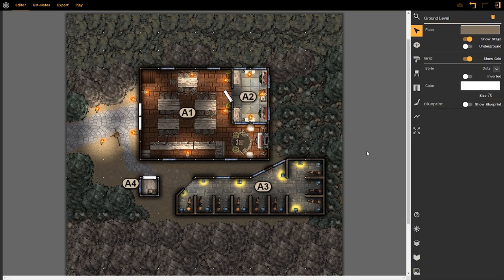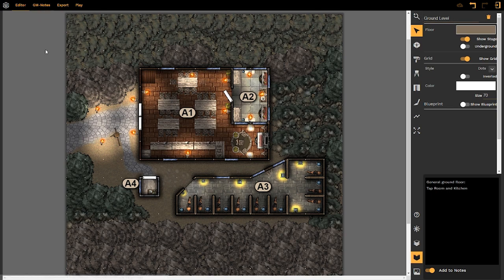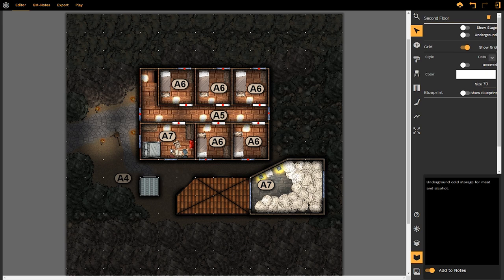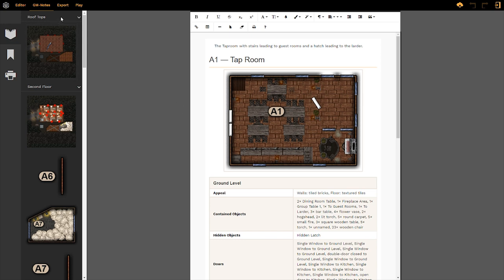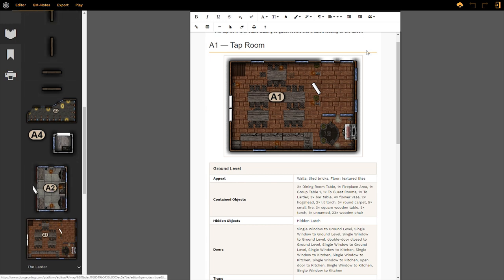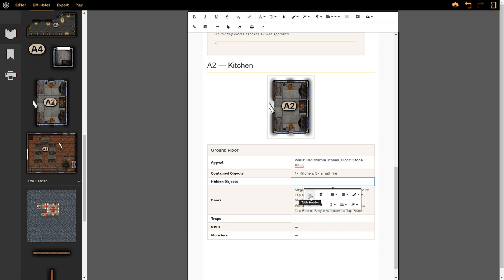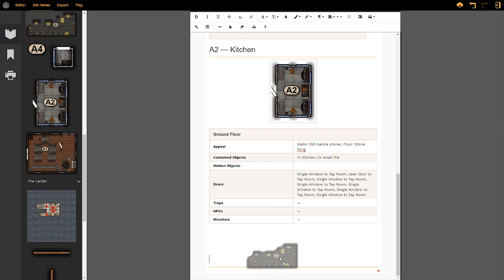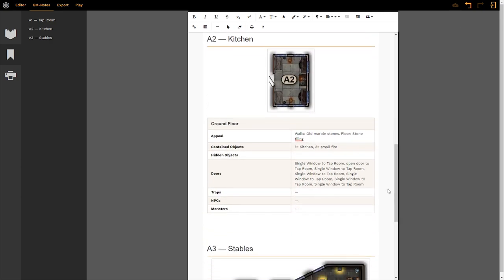DungeonFog Tutorials: GM Notes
Trying to create a fully-fleshed out world? Well GM notes are here to help.

Social:

Find me Facebook: Board Games Simplified Facebook Group
Follow me Twitter: @bgsimplified
Snoop my pictures on Instagram: @bgsimplified